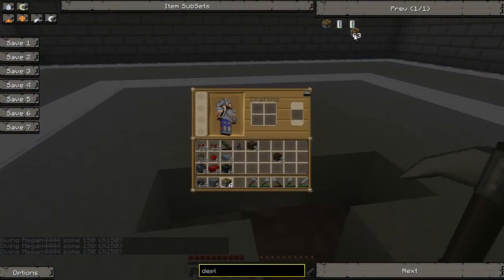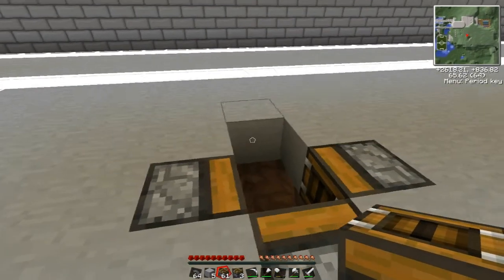Mincraft | Axel Corp Ep 21: Downton Crappy